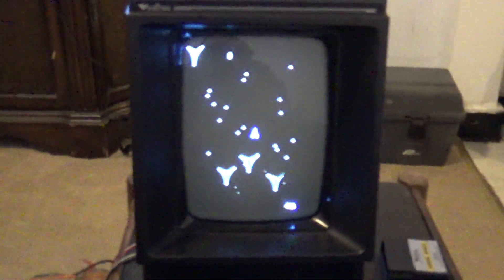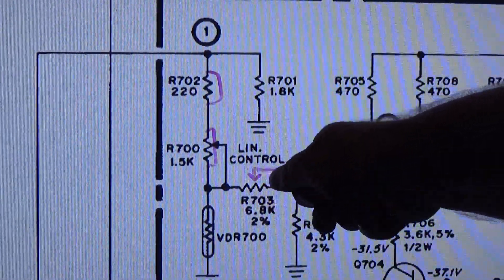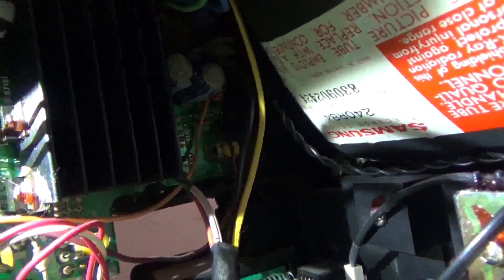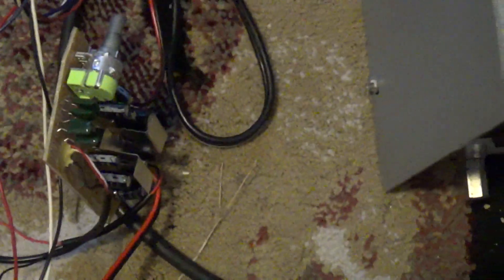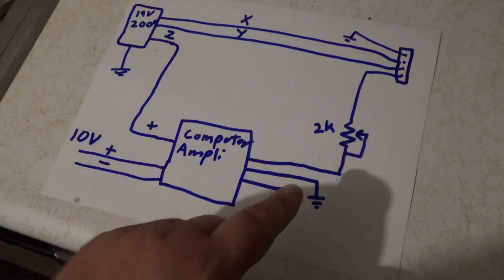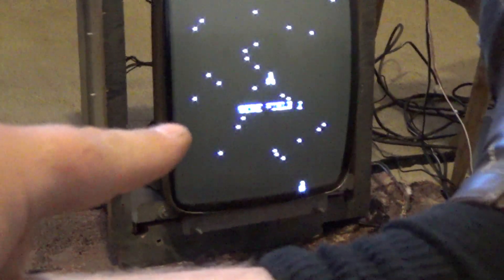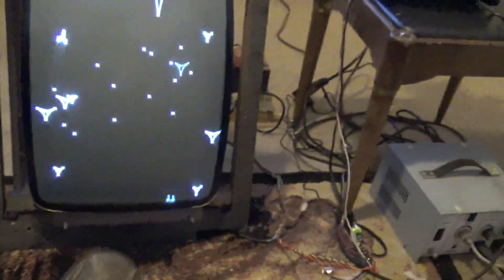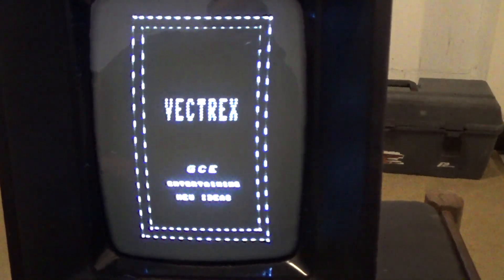Vectrex on a 19'' monitor mod!!!!!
In this video we do some modifications to a Vectrex  so it can display a picture on a 19'' monitor